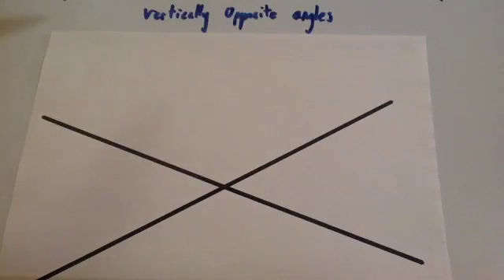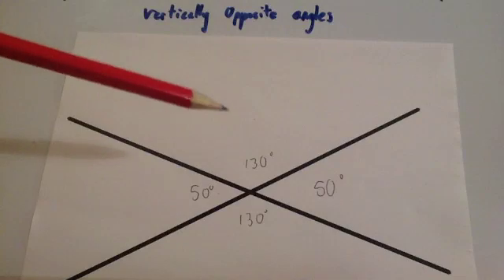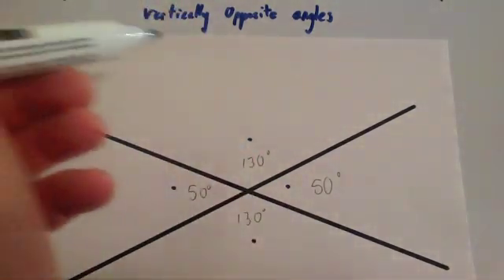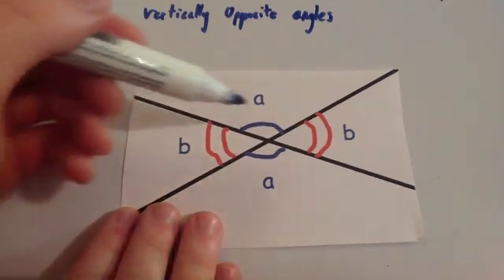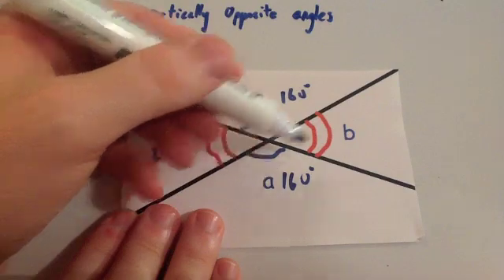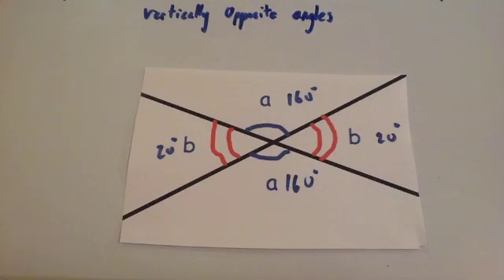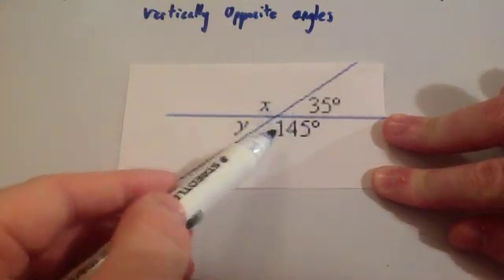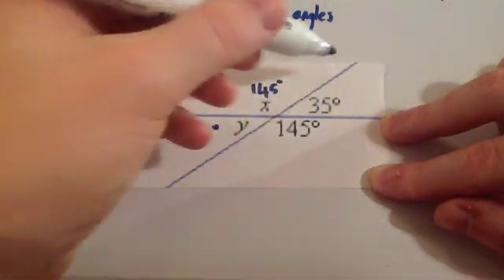Vertically Opposite Angles - Corbettmaths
Corbettmaths - This video demonstrates what vertically opposite angles are and how to answer questions on them.